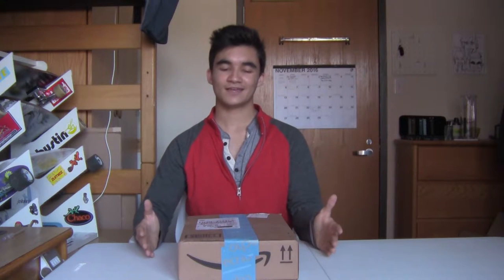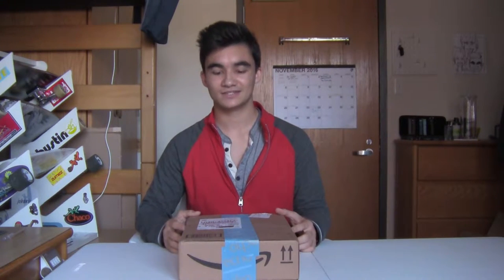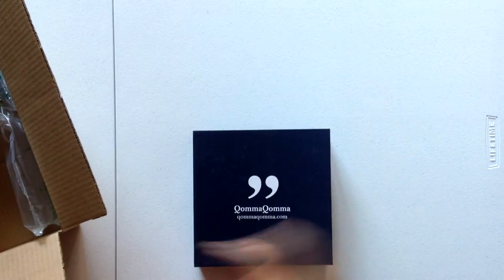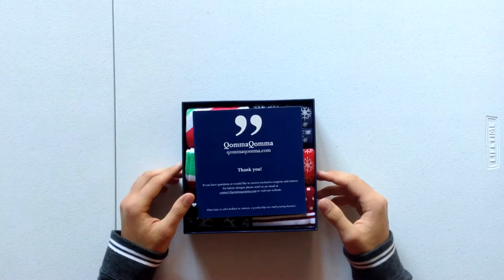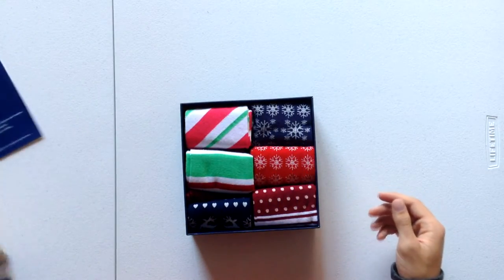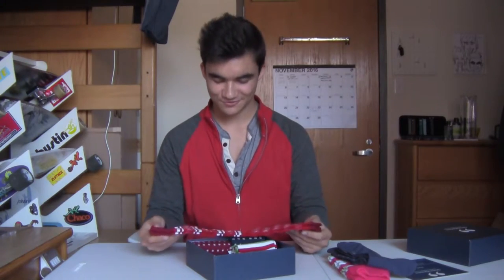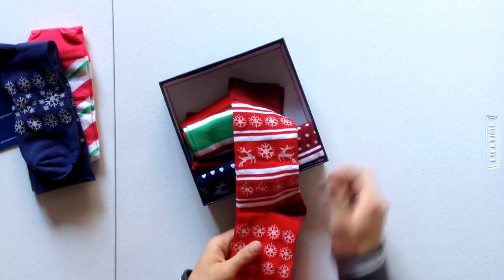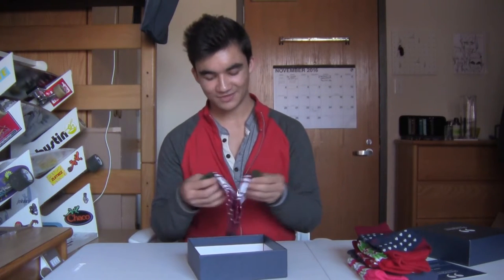How to Step Up Your Holiday Sock Game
Hey guys! I'm here with another review, and this time, it's one of my favorites! These socks are fantastic. I wear QommaQomma's socks all the time, and I still get compliments on them!

These socks that QommaQomma produce are very high quality, and are definitely worth the price.

Let me know what you guys think! Don't be afraid to leave some constructive criticism to help me improve :)

Thank you to QommaQomma for sending me this product.